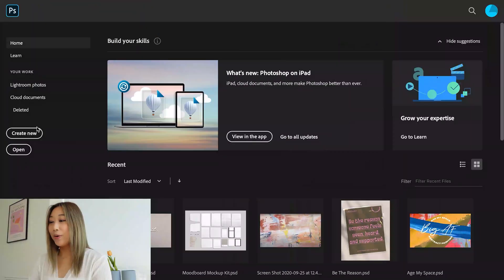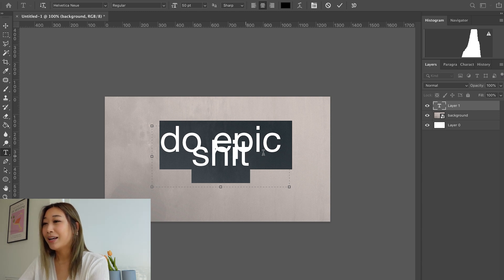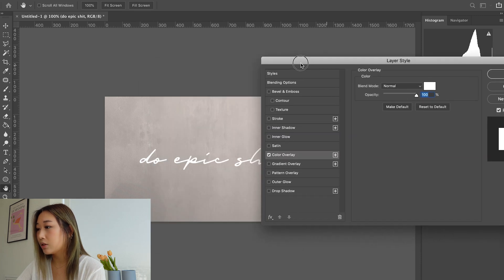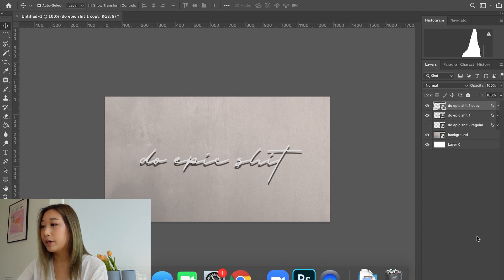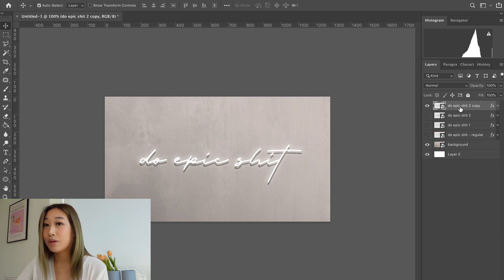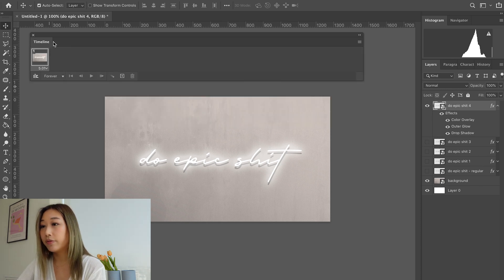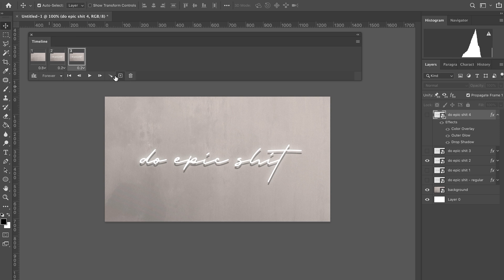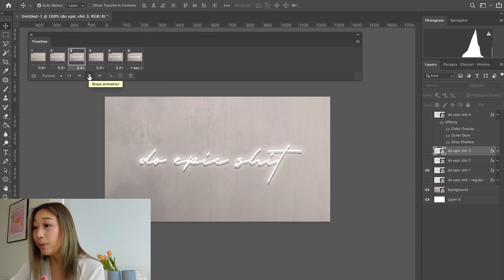PHOTOSHOP NEON SIGN EFFECT TUTORIAL (beginner friendly!)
Here's a quick and easy Adobe Photoshop tutorial that will help you create a cute neon sign effect.